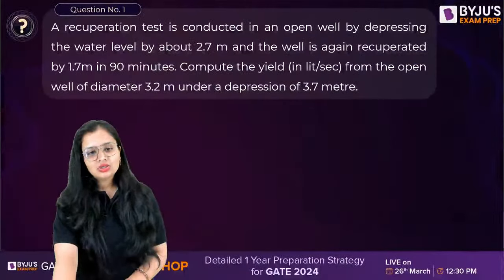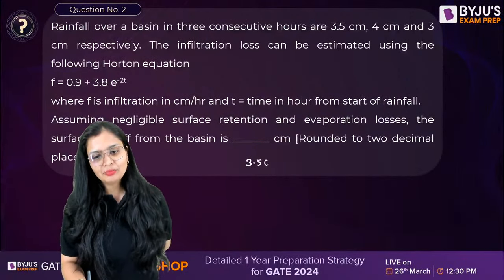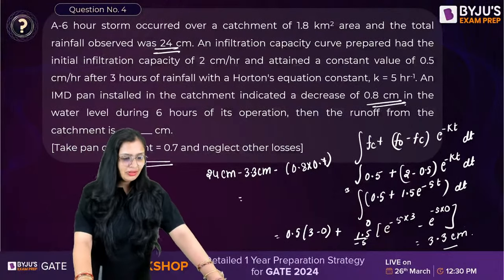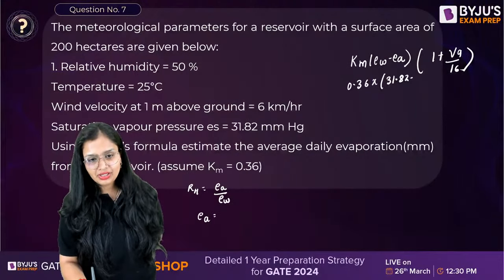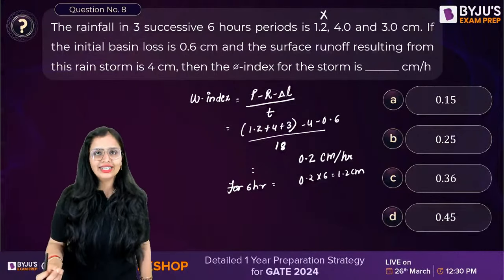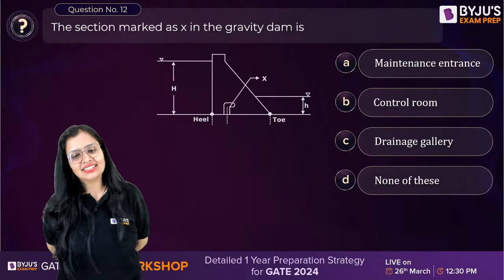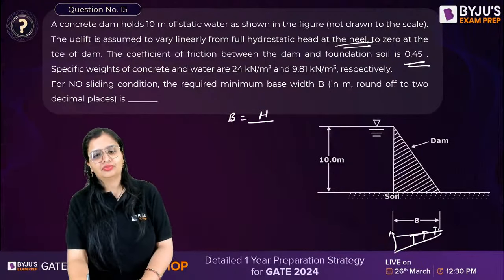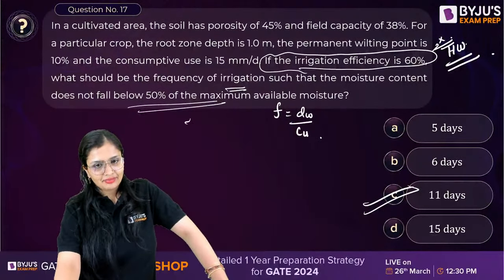BARC 2023 Civil Engineering (CE) | Hydrology & Irrigation Engineering CTQs | BYJU'S BARC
Boost your BARC Civil Engineering (CE) Exam preparation with this Engineering Hydrology and Irrigation Engineering concept through Questions (CTQs) for BARC 2023 exam.